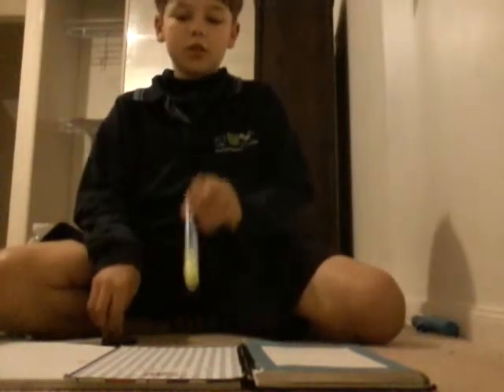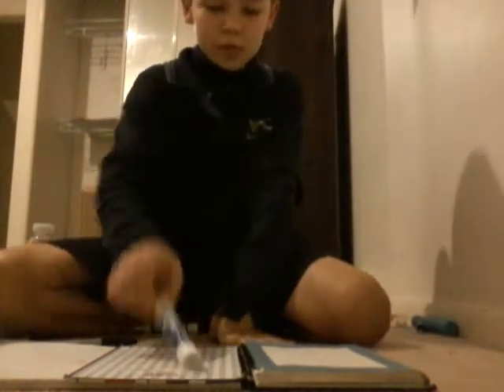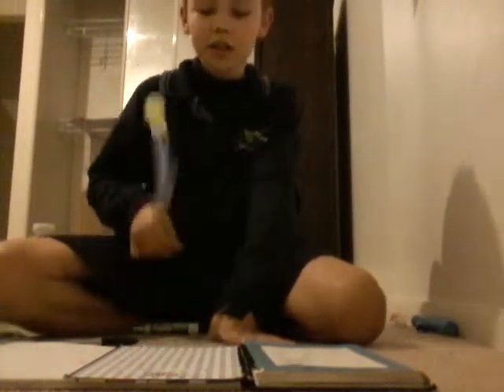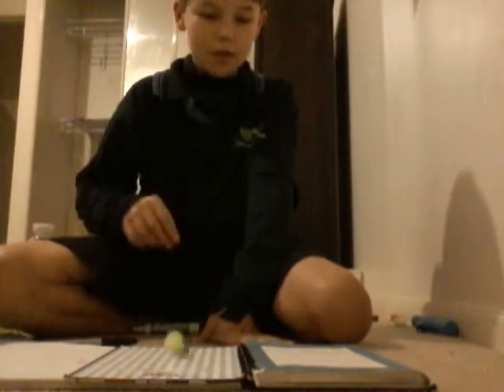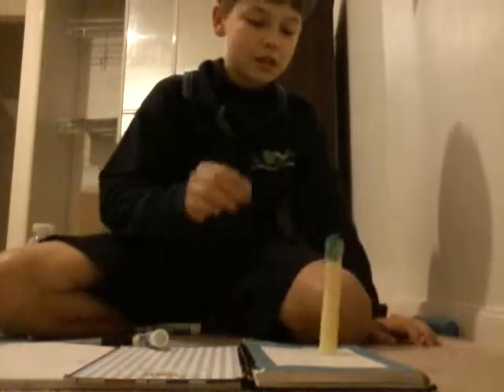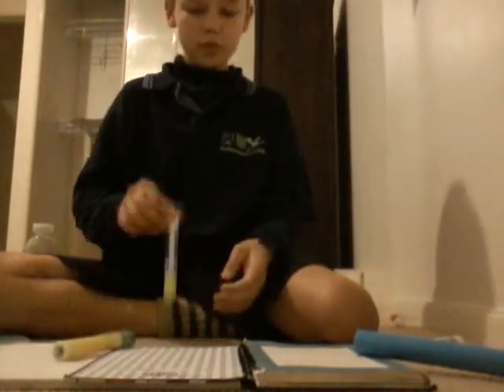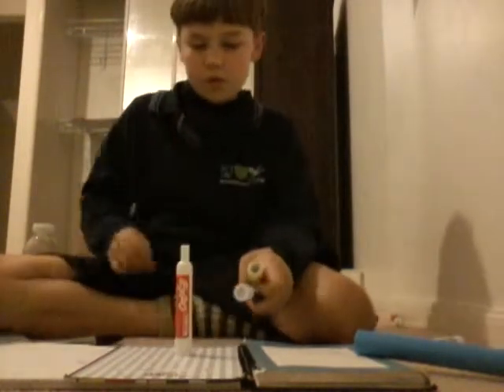30 minutes of flips